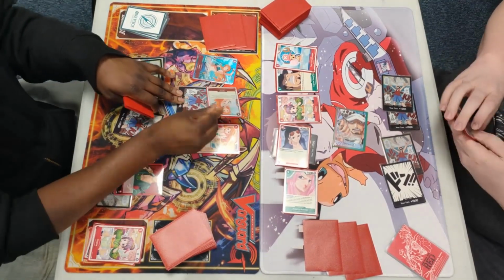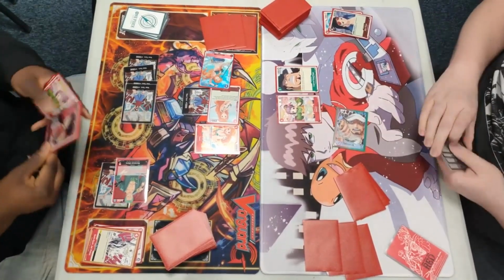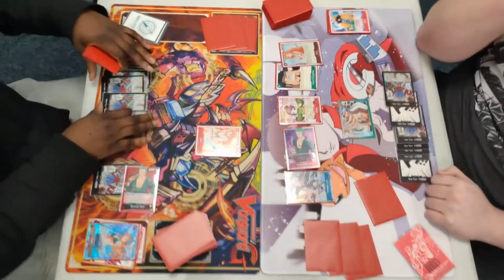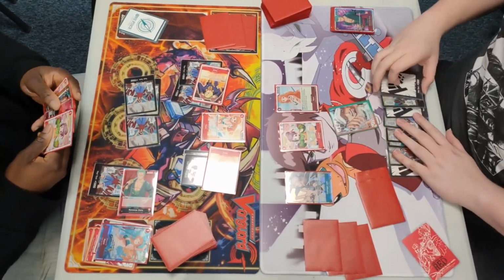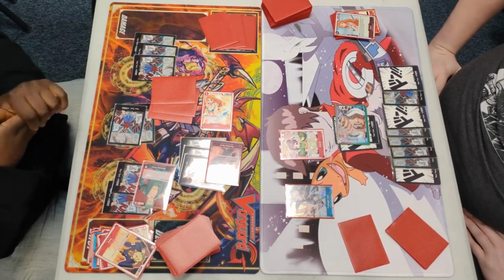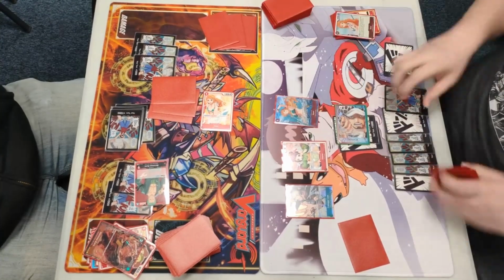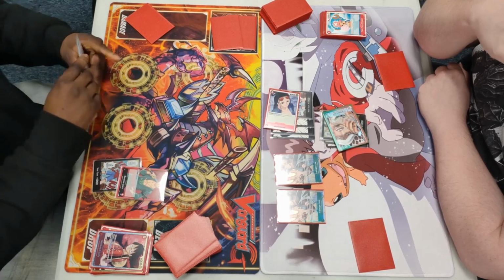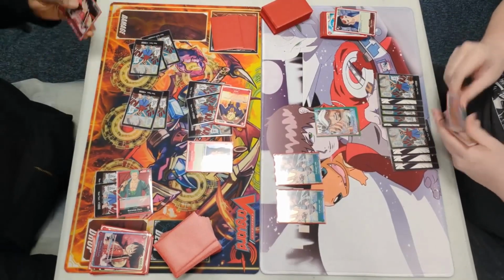One Piece TCG Red Green Law! VS Red Zoro!(OP01!)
This week of one piece games we got a Law vs Zoro game which honestly is fast-paced because of all the rush